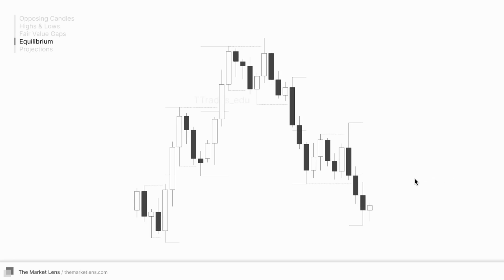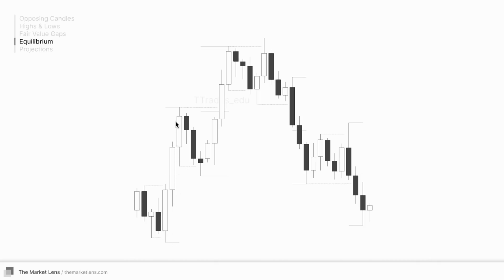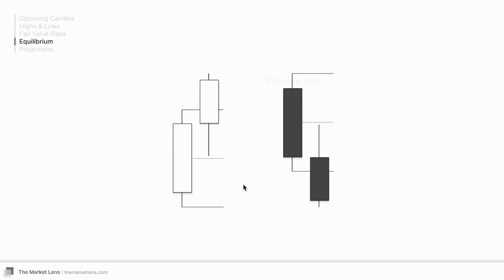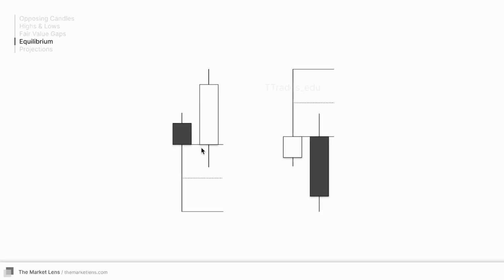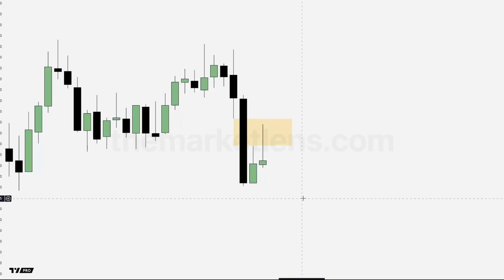Section 1: Concepts - Equilibrium